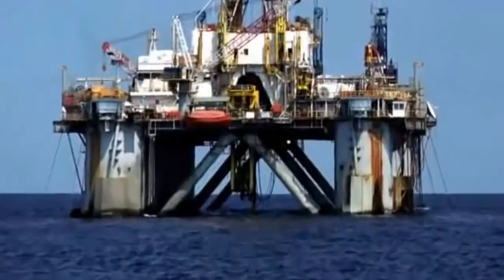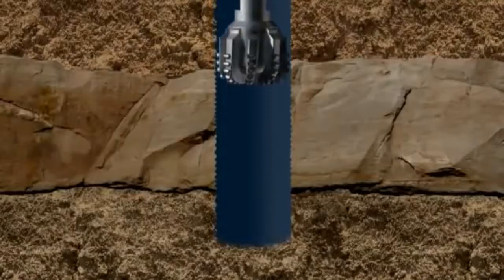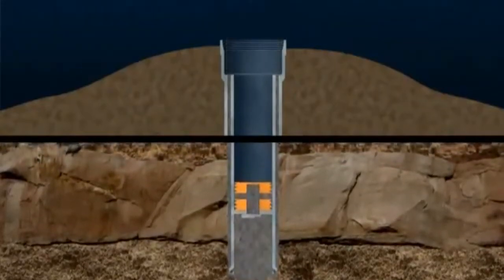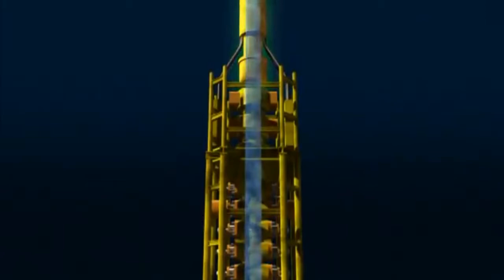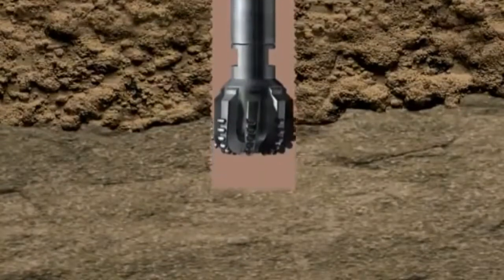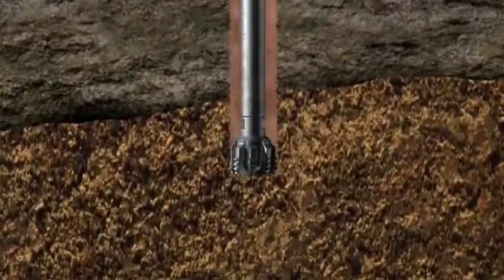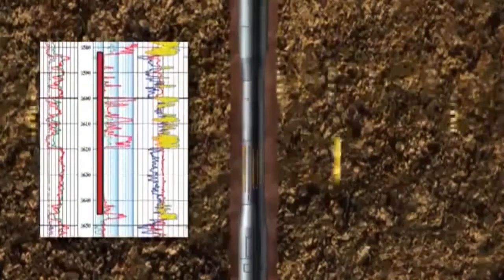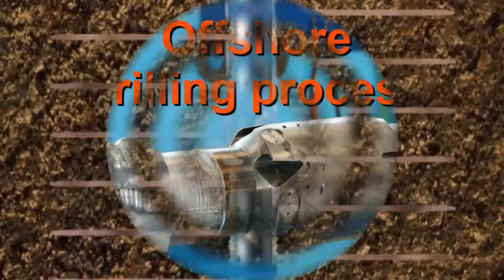Offshore Drilling Process